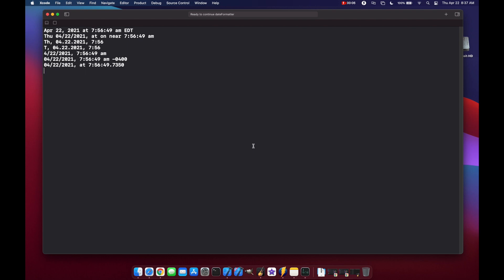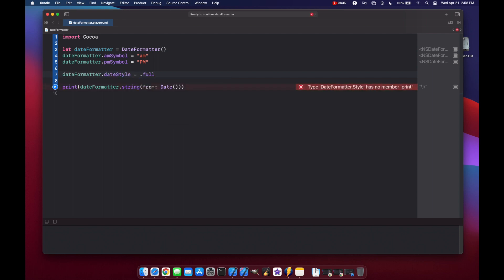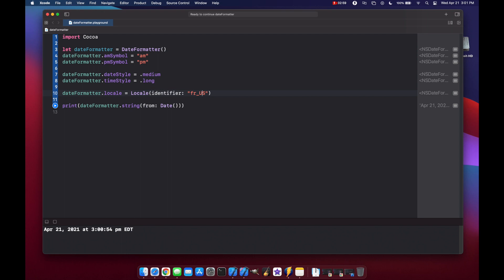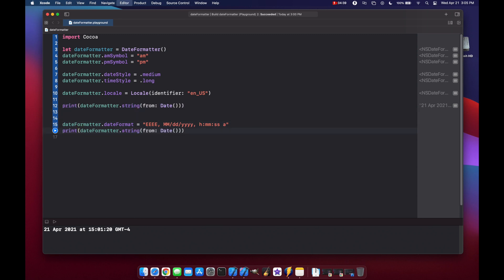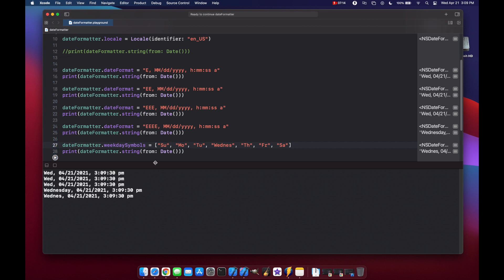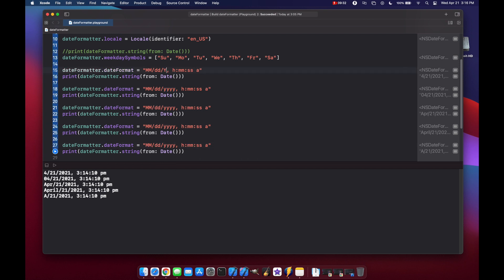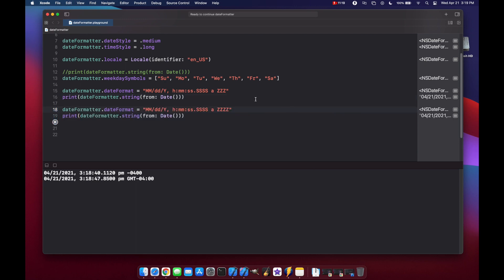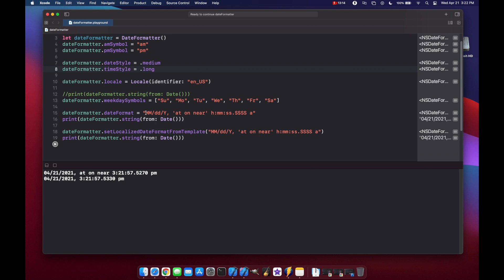Swift Tutorial: DateFormatter (dateStyle, Locale, am/pm, dateFormat, weekdaySymbols)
In this Swift tutorial we’ll look at how to use DateFormatter to format dates in both a pre-defined way using Swift’s ‘style’ enums, as well as custom formats using dateFormat. We’ll format date, time, weekday symbols, and more.

Days:
E, EE, EEE - Wed
EEEE -  Wednesday / or weekday symbol
EEEEE - W

Months:
M -     4
MM -    04
MMM -   Apr
MMMM -  April
MMMMM - A

Years:
Y -     2021
YY -    21
YYY -   2021
YYYY -  2021

year:
y, yy, yyy, yyyy - 2021

Time Zone:
Z, ZZ, ZZZ - -04:00
ZZZZ - GMT-04:00

00:00 Intro
00:17 Create DateFormatter()
00:28 AM and PM symbols
00:58 dateStyle
01:17 timeStyle
01:43 Locale
02:41 dateFormat
03:44 Days of the week (E)
03:56 weekdaySymbols
05:09 Months (M)
05:25 Years (Y)
05:59 Seconds (s and S)
06:13 Time zone (Z)
07:10 setLocalizedDateFormatFromTemplate
07:30 End

and

Mr. Macintosh
and